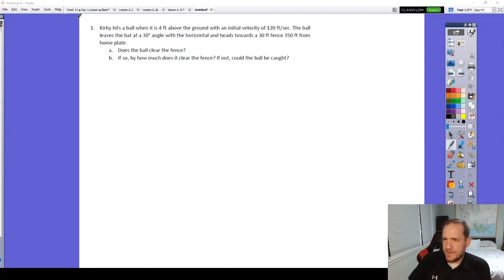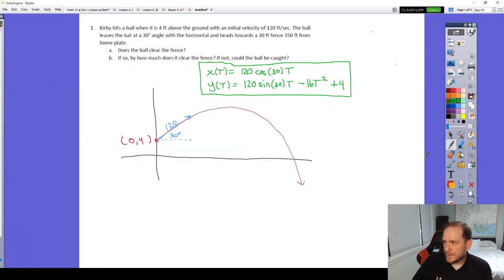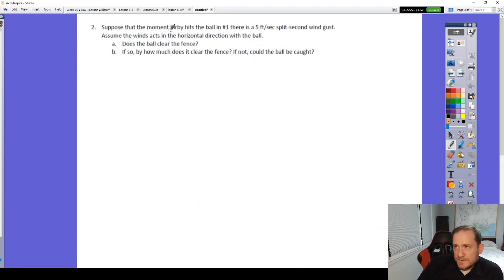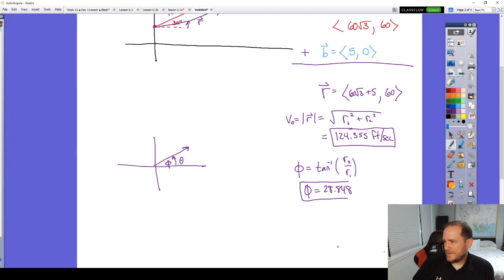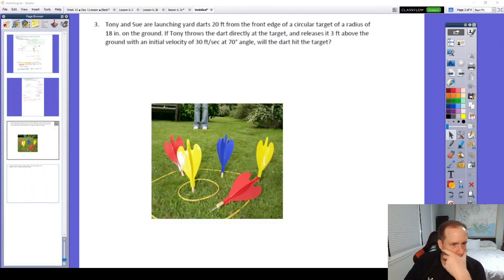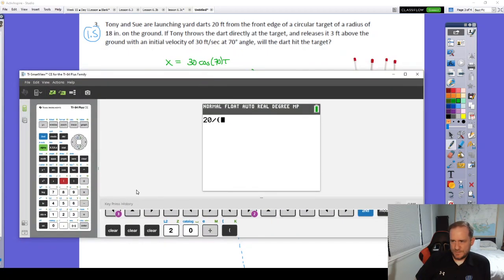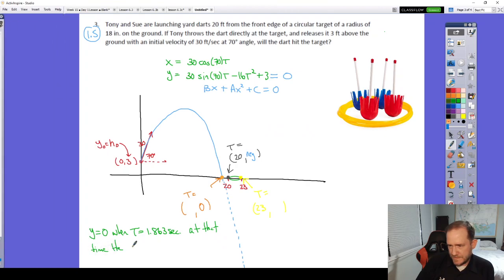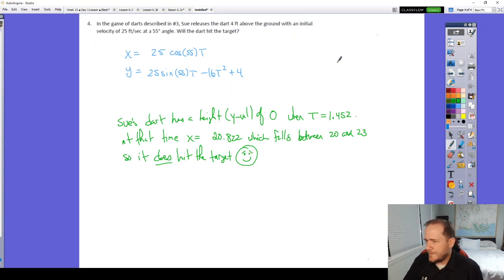Projectile Motion and Parametric Equations